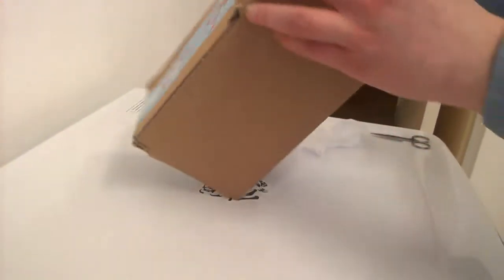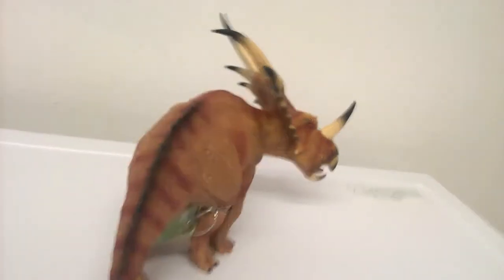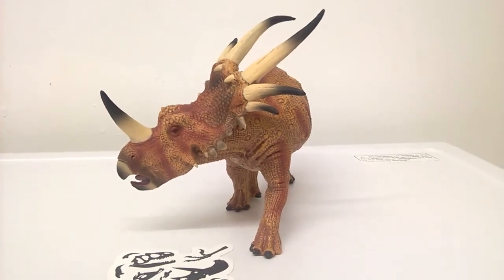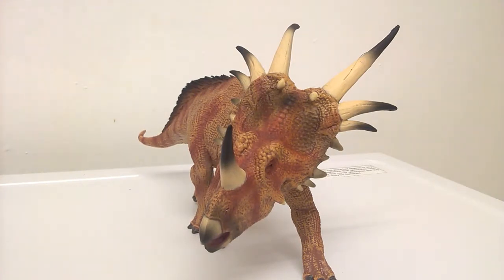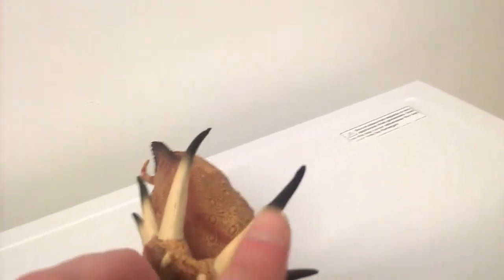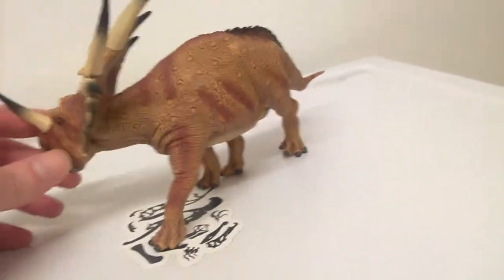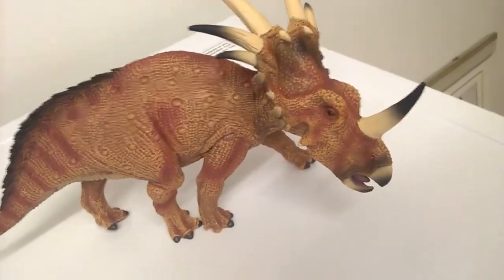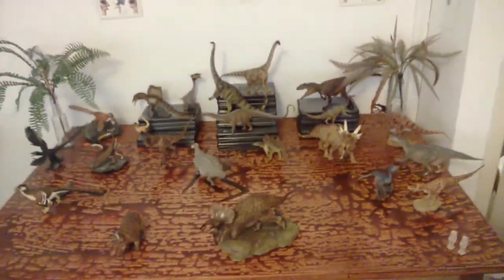Styracosaurus model review (collectA) ✅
An affordable yet very impressive model of the iconic "spiked lizard" from collectA Deluxe. Highly recommended as a first time purchase or as part of the collection!